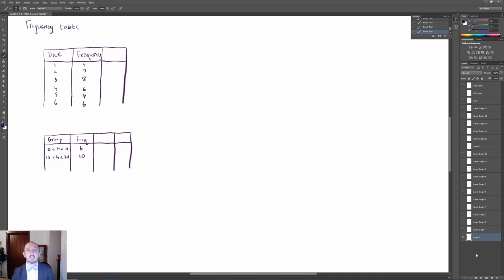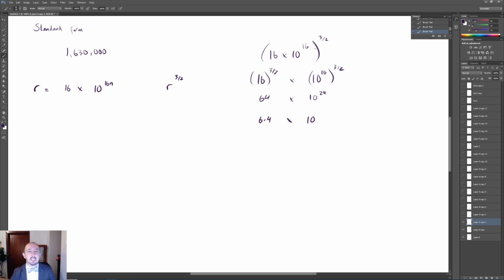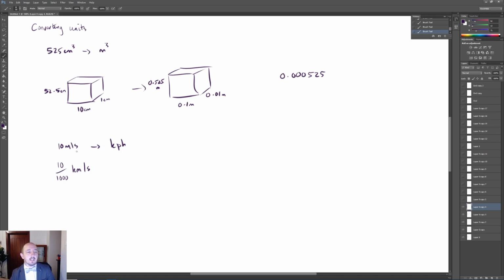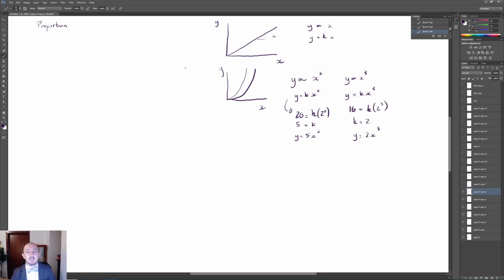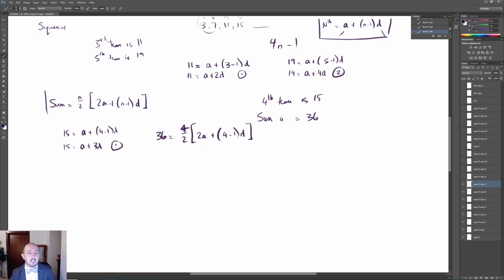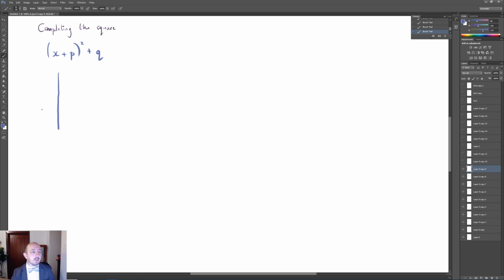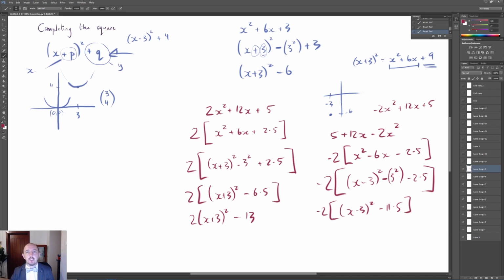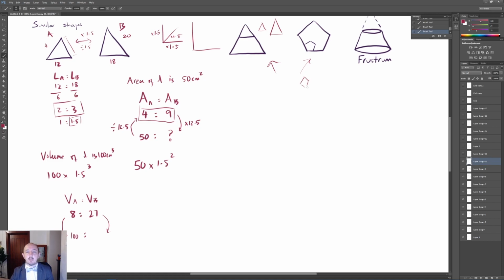Jan 2020 2H Predictions (Edexcel IGCSE Maths part 1/2)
After predicting the 1H paper content to a high degree of accuracy, I have now analysed the topics and come up with what I believe to be the content for the January paper 2H. I have also explained how to answer these questions giving you the best chance possible in the forthcoming test. Check out my other prediction videos to see content that could still be assessed across the two papers and my calculator video to help get the most marks possible from any mathematics GCSE!